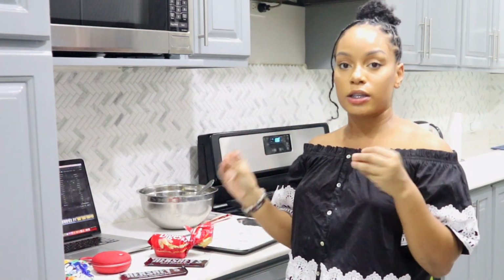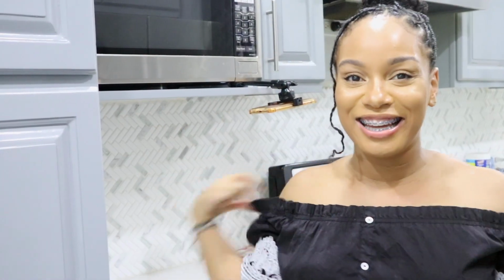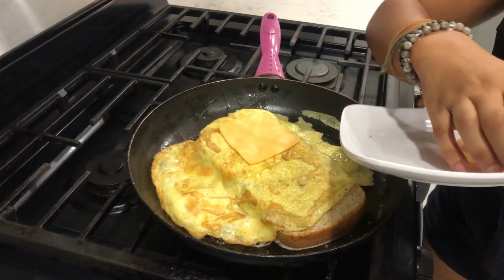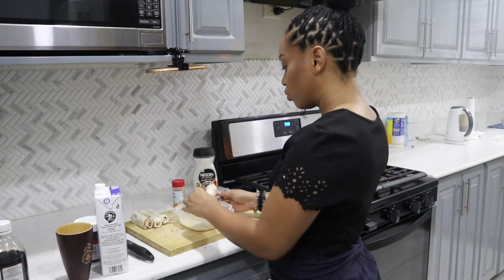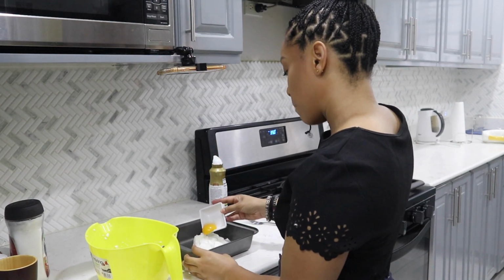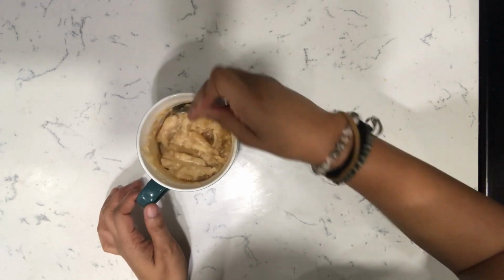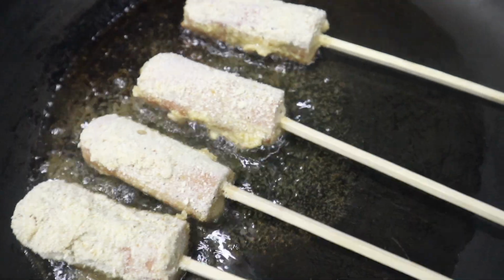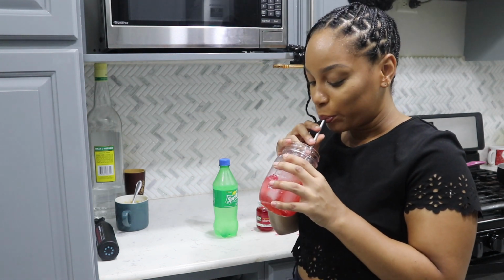I Tried Viral TikTok Recipes!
Hi Sweets!

Let's try some Tik Tok food recipes! You know your girl loves to eat, and TikTok is FILLED with food videos so I decided to try some of them that caught my eye.